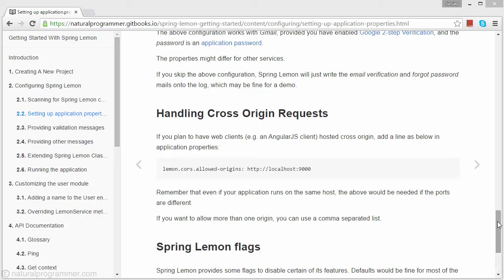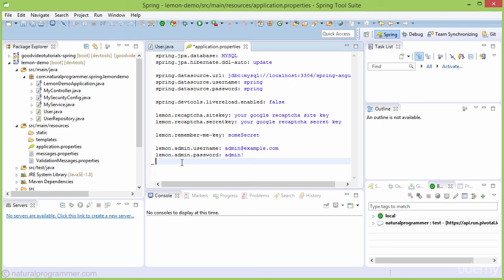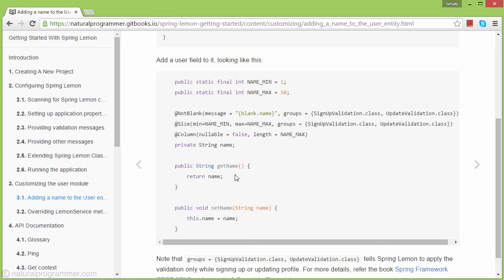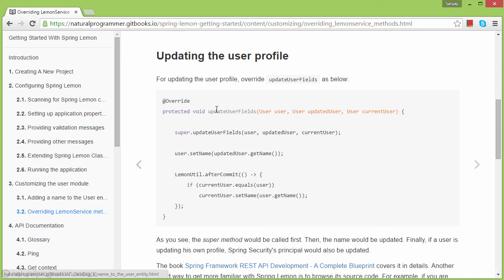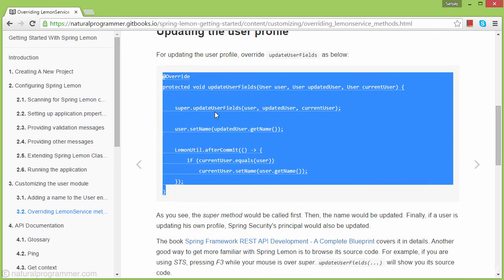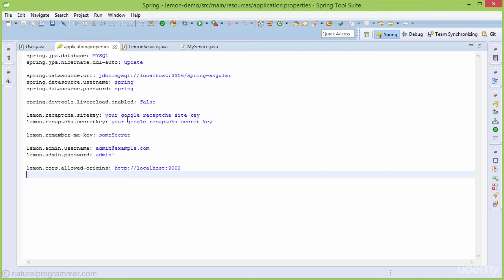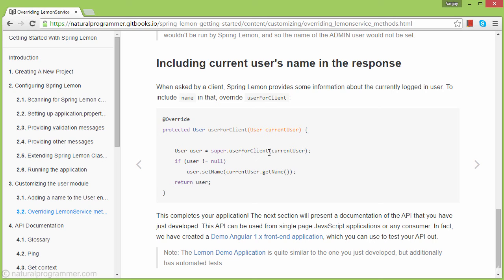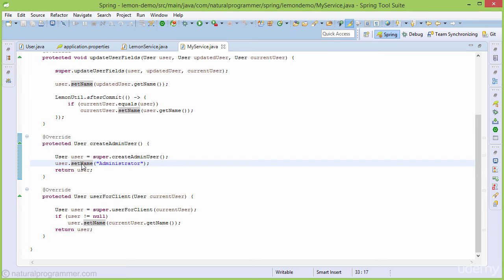spring framework rest api customizing part 04